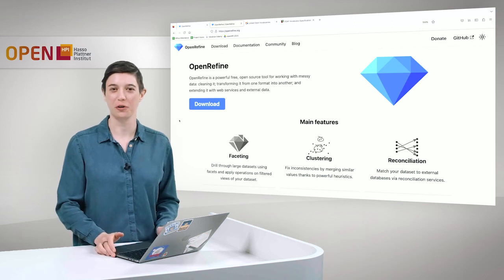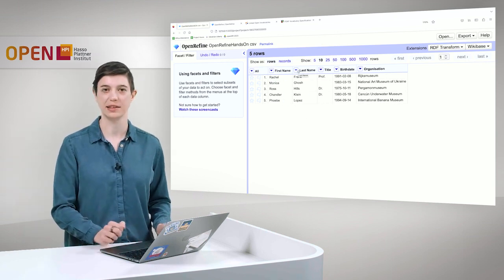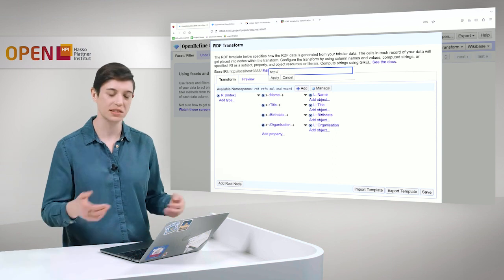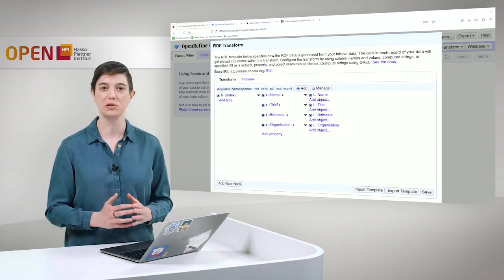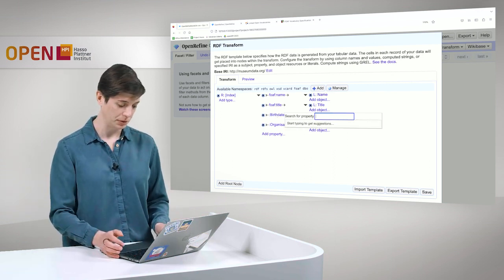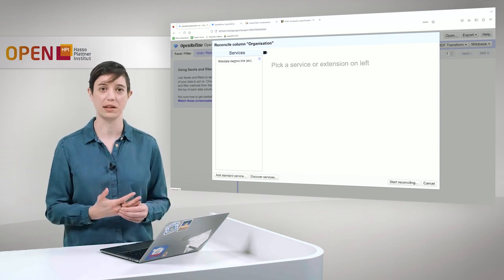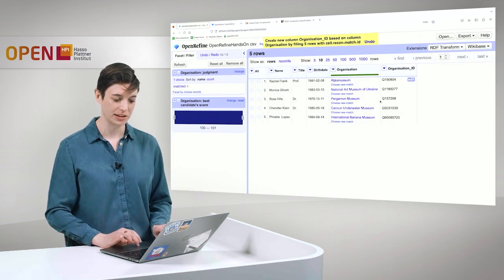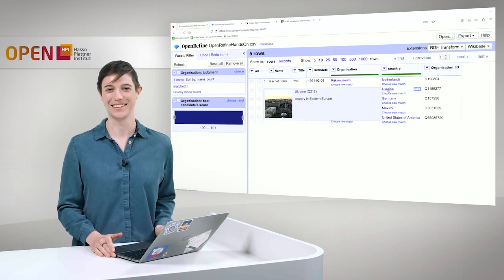Knowledge Graphs - Hands-On 5.2 OpenRefine